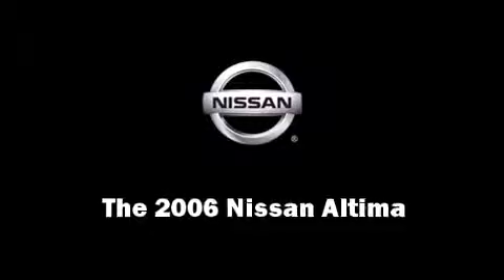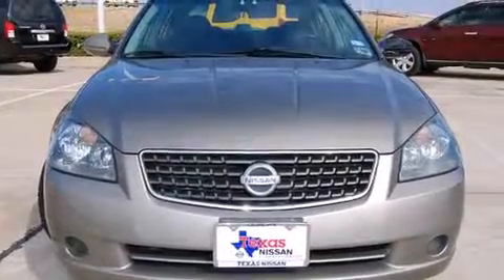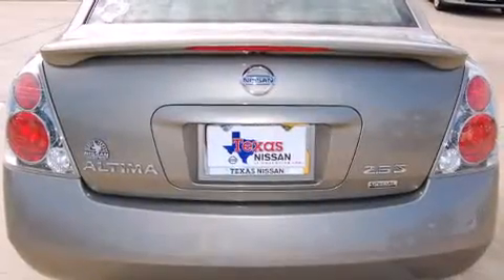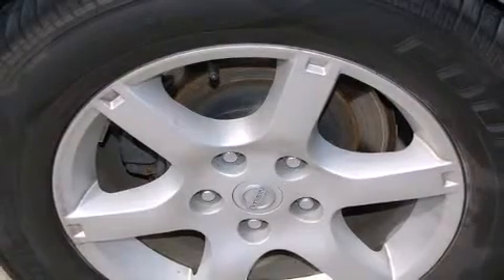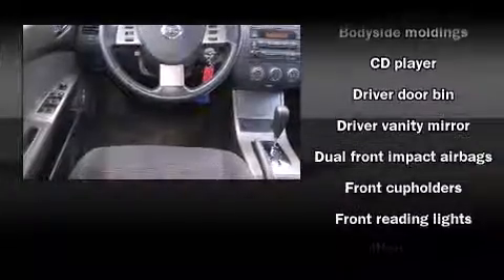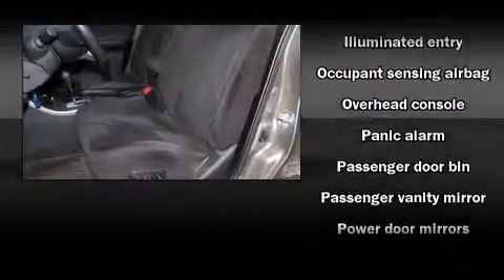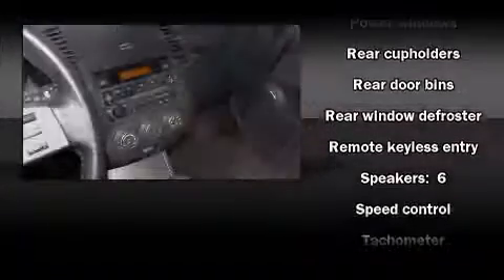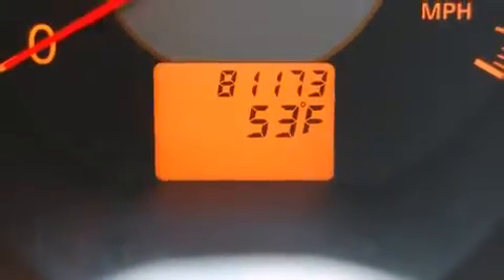2006 Nissan Altima 2.5 S in Grapevine, TX 76051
Texas Nissan
1401 W State Hwy 114

Step into the 2006 Nissan Altima. This 4 door sedan has just over 80,000 miles. It features an automatic transmission, front-wheel drive, and a 2.5 liter 4 cylinder engine. Top features include air conditioning, front and rear cupholders, 1-touch window functionality, tilt and telescoping steering wheel, power windows, remote keyless entry, cruise control, and much more. Nissan ensures the safety and security of its passengers with equipment such as: dual front impact airbags with occupant sensing airbag, anti-whiplash front head restraints, ignition disabling, and 4 wheel disc brakes. We pride ourselves on providing excellent customer service. Stop by our dealership or give us a call for more information.